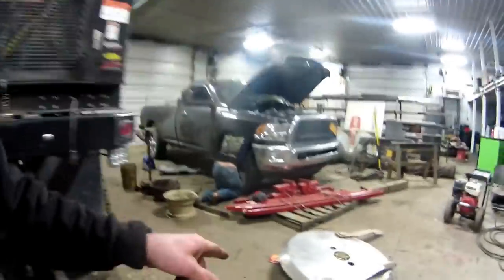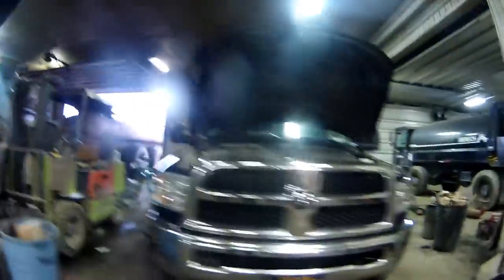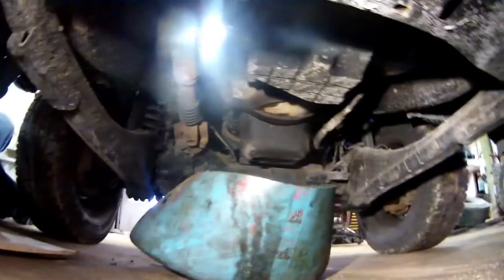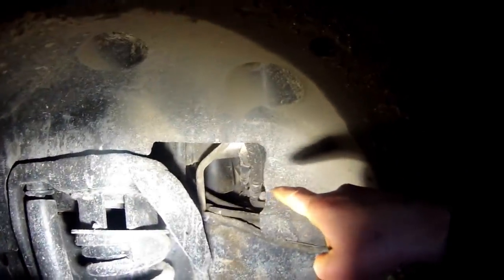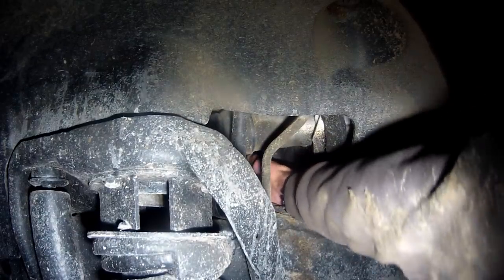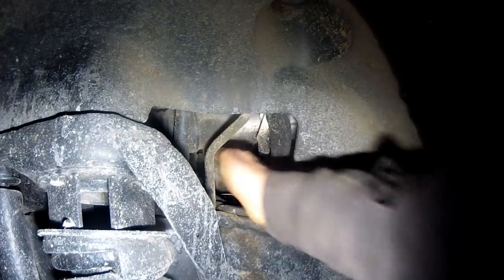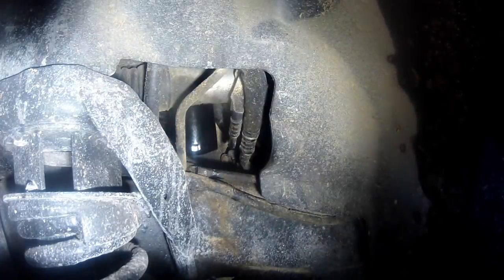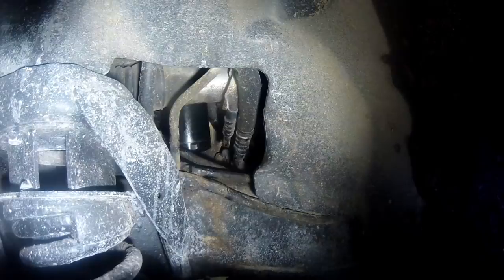Sunday servicing and oil changes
Changing oil and servicing equipment